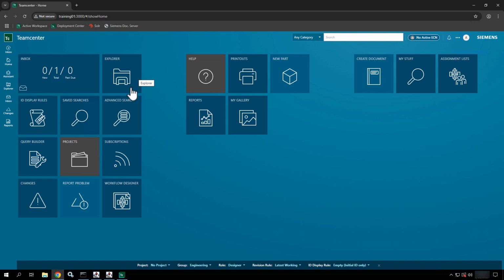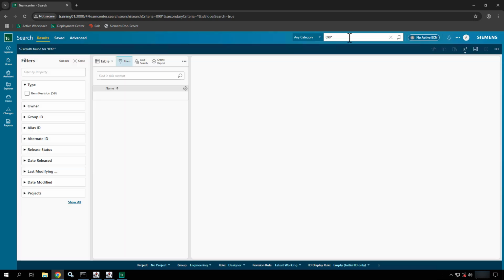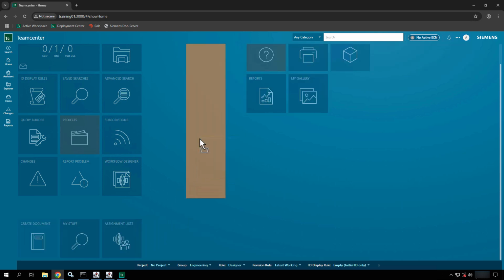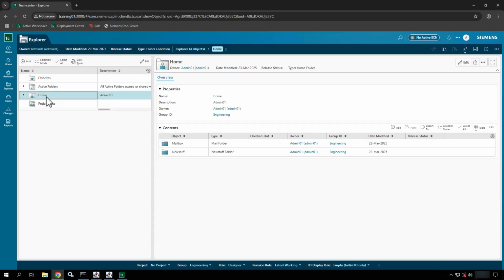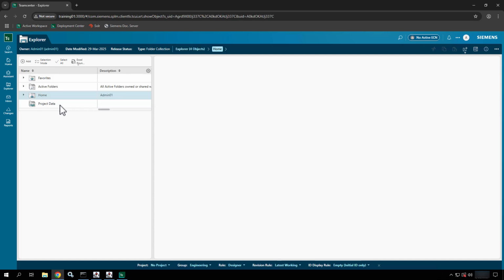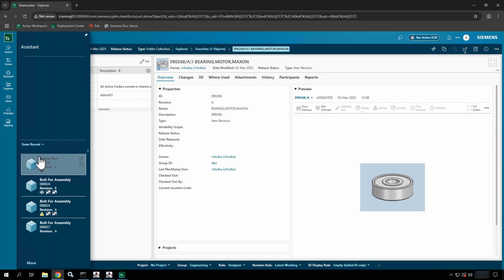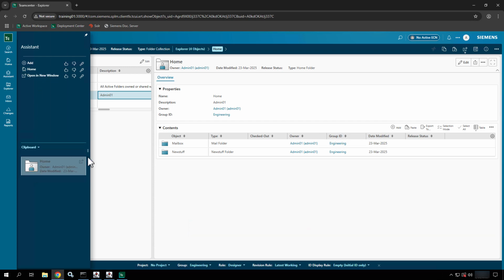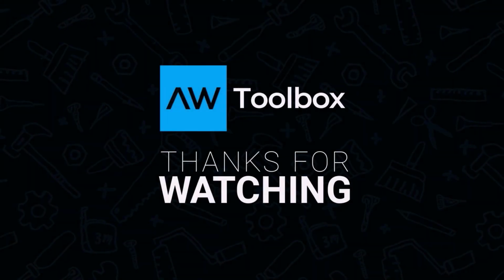Teamcenter 2412: Create Easy Access Links to Commonly Accessed Data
Learn how to use the Favorites command to favorite objects that you work with frequently. Explore how to Pin an object to the Home Page, and investigate and work with the Active Workspace Assistant to access Favorits, Clipboard, Recent content and more.